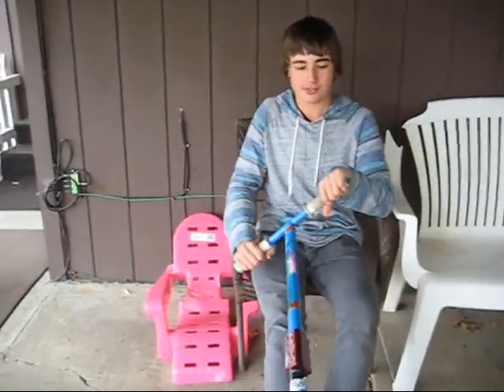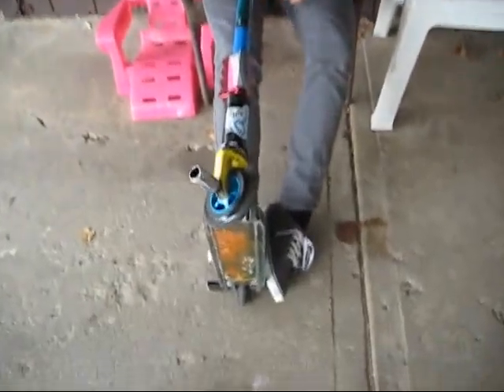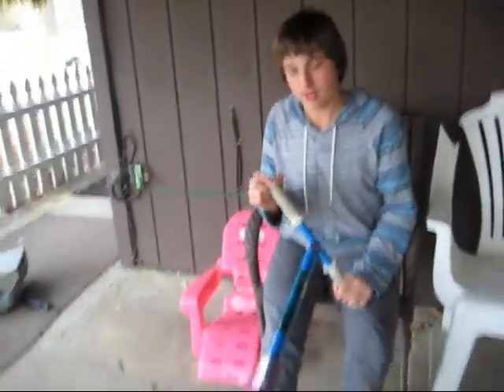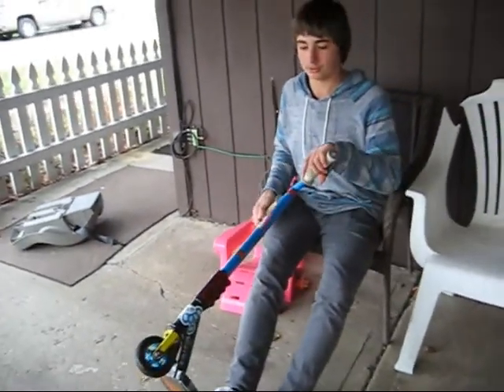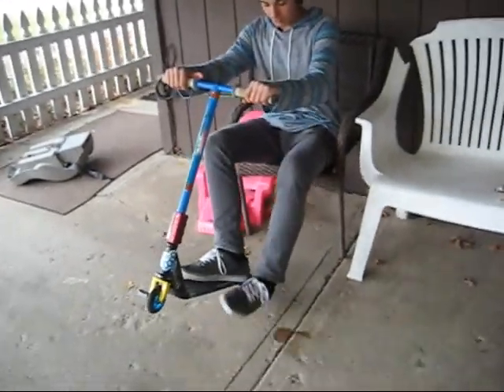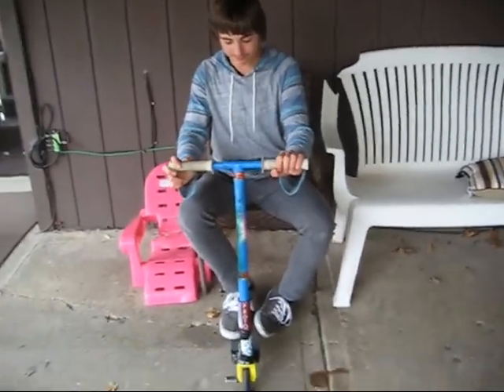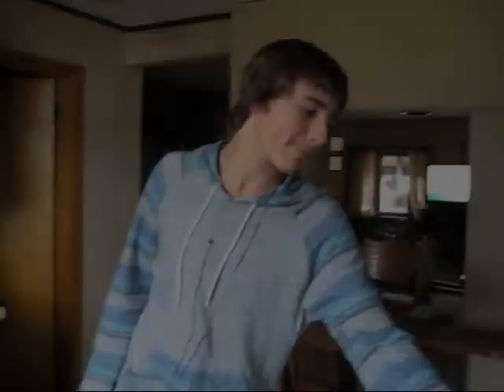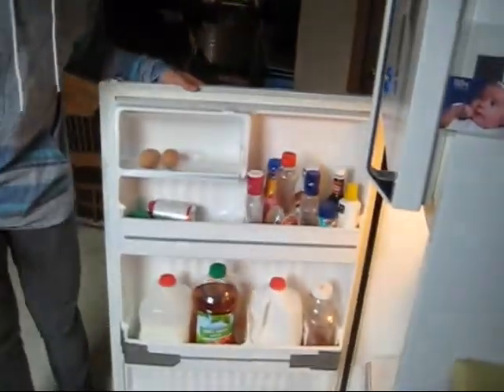Razor 100mm Metalcore Wheel Review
No matter what type of rider you are, they should last quite a while. Overall so far, the Razor 5 Spoke Metalcore wheels are one of my favorites.